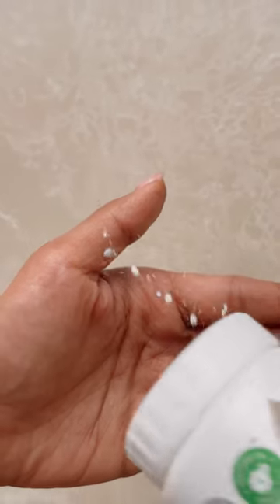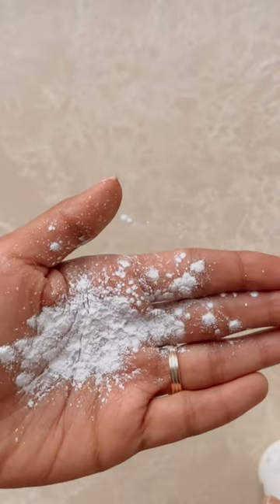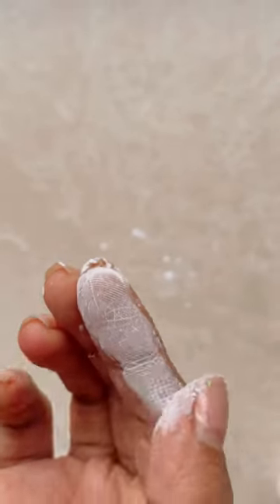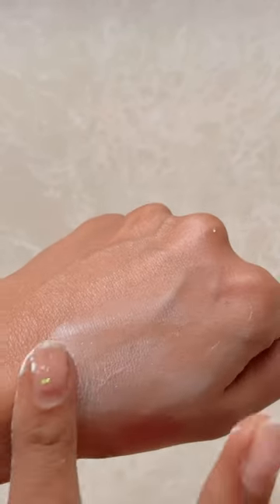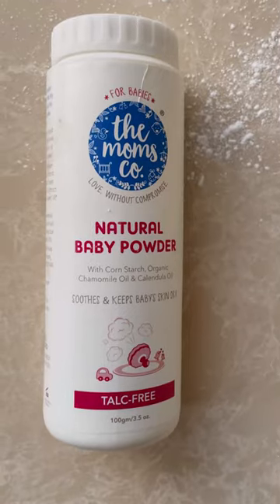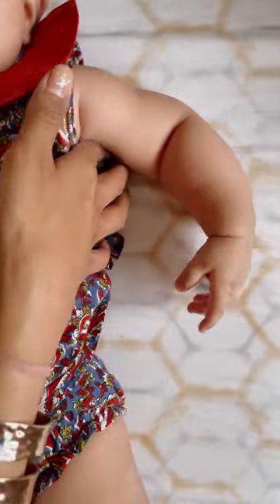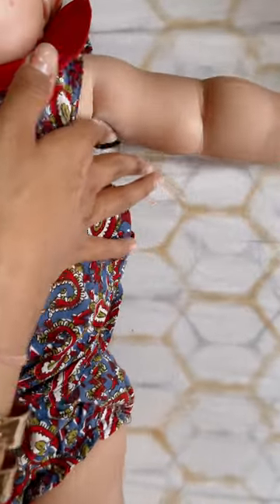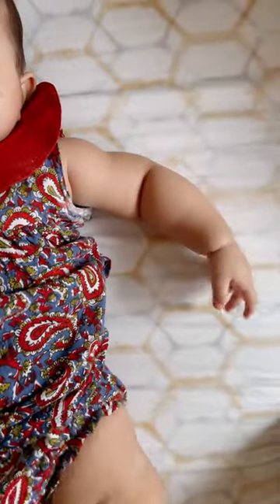Natural Baby Powder | BabyCare | The Moms Co.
Keep your baby’s skin sweat-free and soft with our Talc-free, Corn starch-based Natural Baby Powder!
Enriched with Calendula and Chamomile oils, Natural Baby Powder soothes the skin and absorbs moisture.